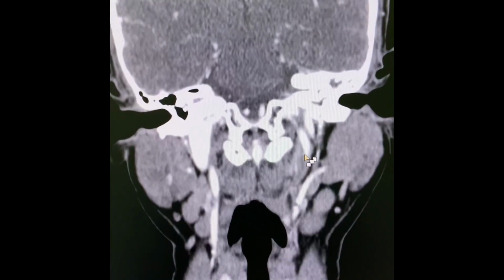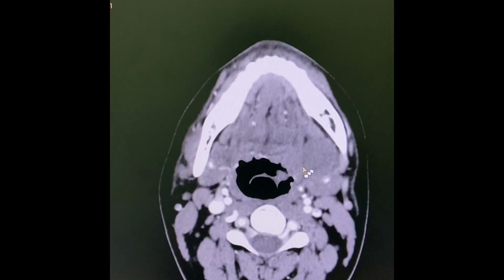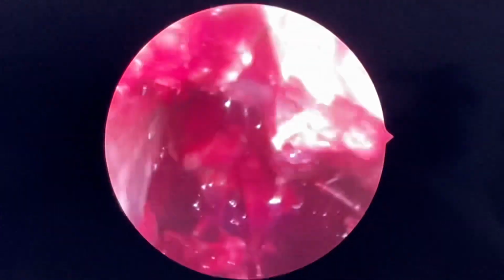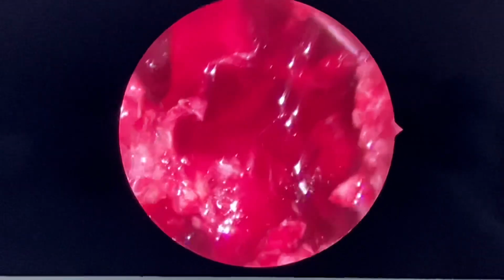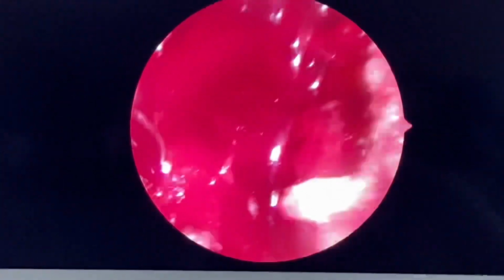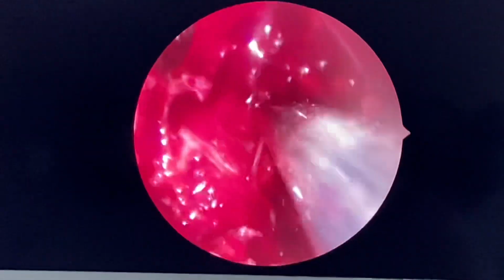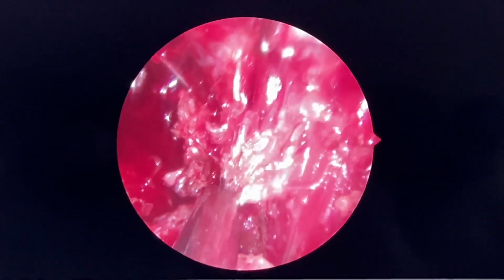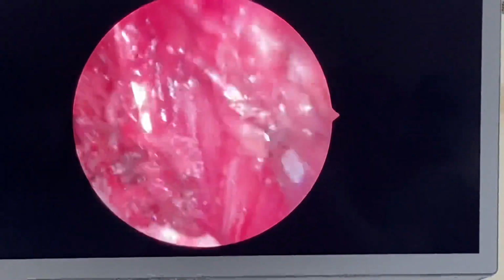Juvenile nasopharyngeal angiofibroma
Grade III angiofibroma in a 20 year old male.